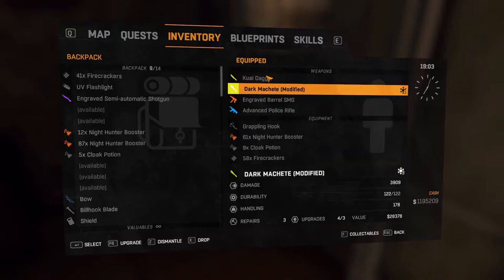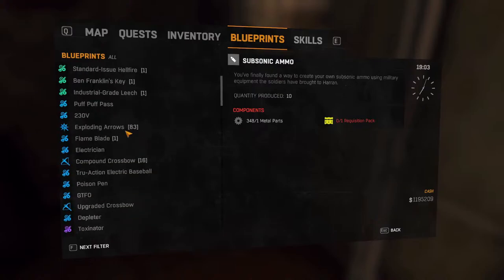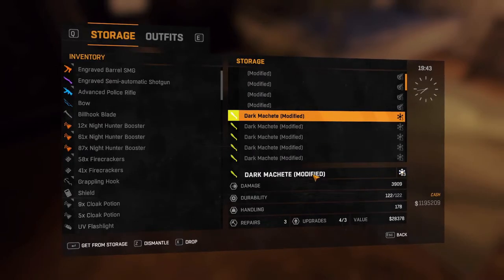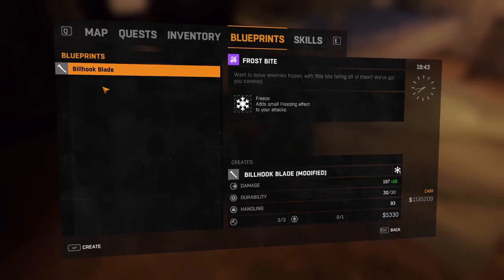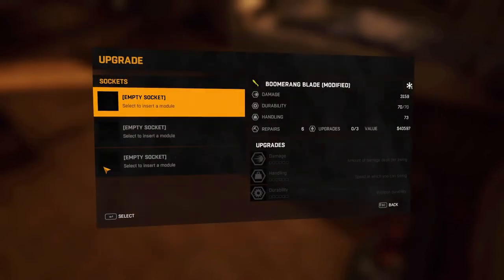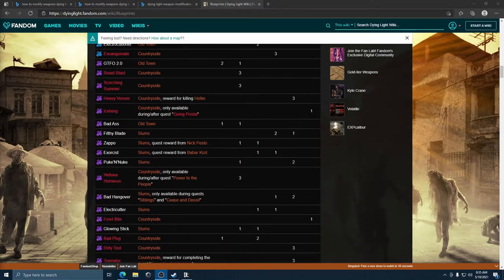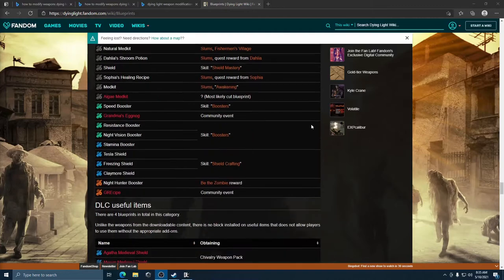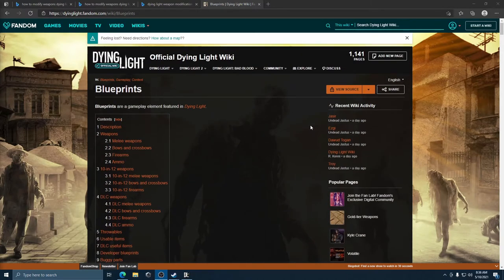Blueprint for Freeze Level 3: is it a cheat?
Dying Light weapons blueprints. How to obtain freeze with level 3 effects modification. Is it a cheat?

In this video, I answer your questions about how I obtained a melee weapon, dark machete, with a freezing effect with level 3. Most of the freeze blueprints only have a level of 1. The truth is, I did not know how I got it, so I had to investigate it; this video presents my findings.

(What does the freeze effect level 3 do? It freezes zombies and humans so that they cannot move for a couple of seconds, giving you a chance to kill them, heal, repair a weapon, reload, or run away.)

Stream Schedule:
Tuesdays, Thursdays: 8pm-10pm Pacific
Saturdays: 12pm-4pm Pacific